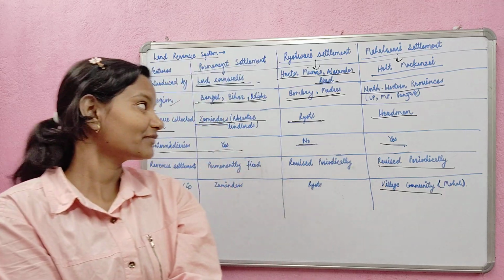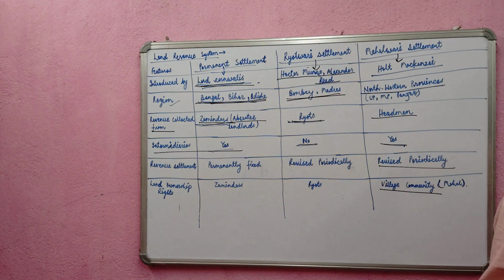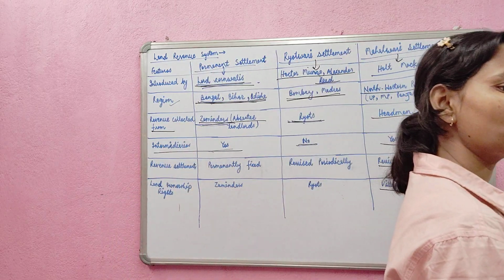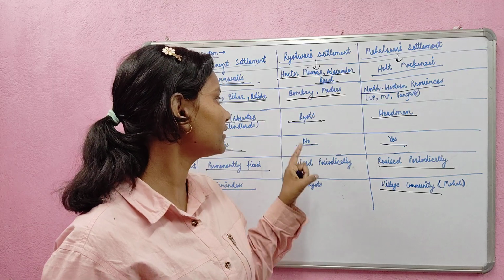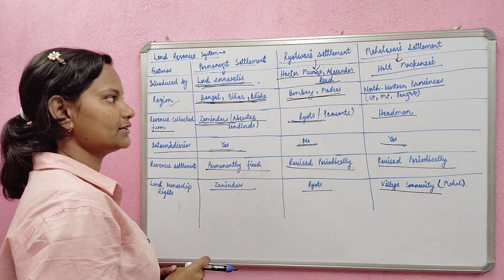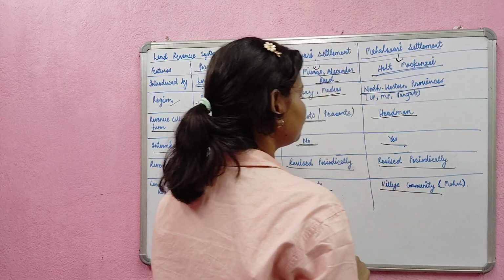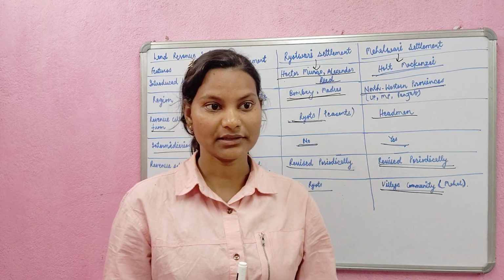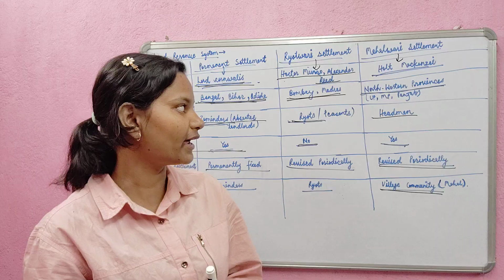Land Revenue Settlement-Permanent vs Ryotwari vs Mahalwari settlements explanation in easiest way.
Welcome to Sunshine Academy 🌞✨
In this video I have explained land revenue  Settlements in the easiest and most exam-oriented way.

✔ Permanent Settlement
✔ Ryotwari Settlement
✔ Mahalwari Settlement
All explained through clear table format notes for quick understanding and revision.

SSC

State PCS

Railway

Modern history
land revenue settlements

Keep learning and keep growing with Sunshine Academy 🌞💛